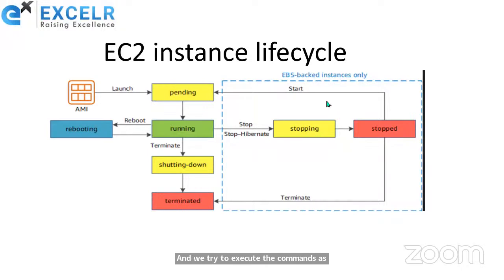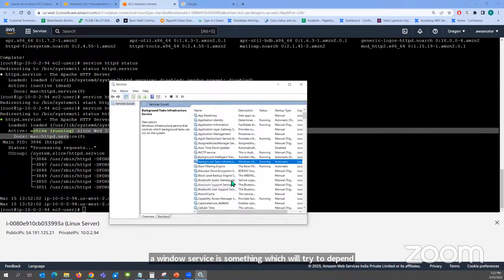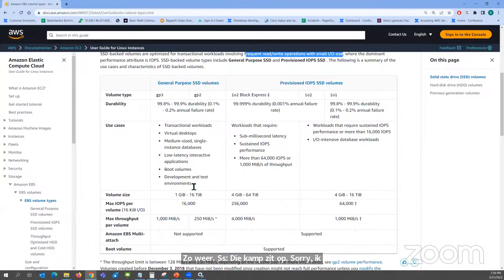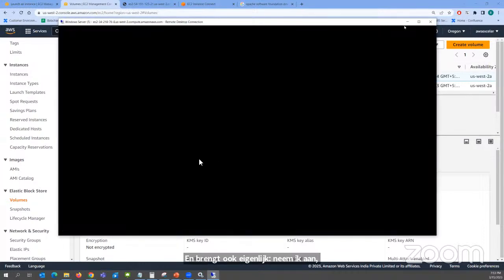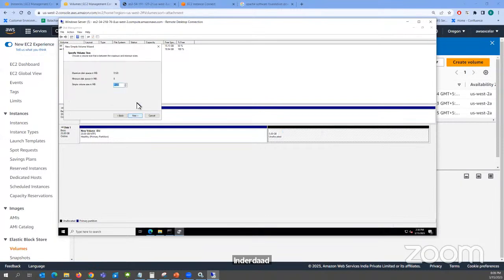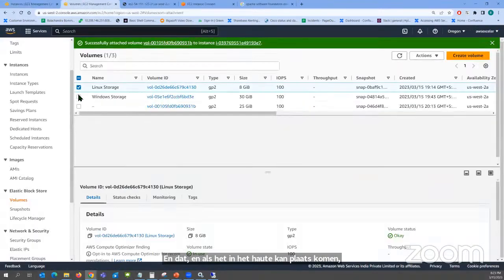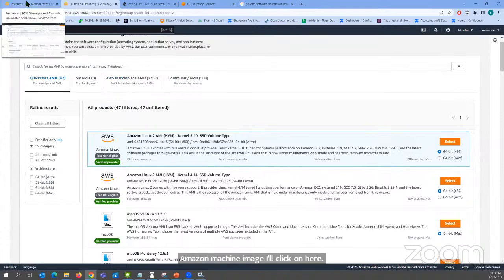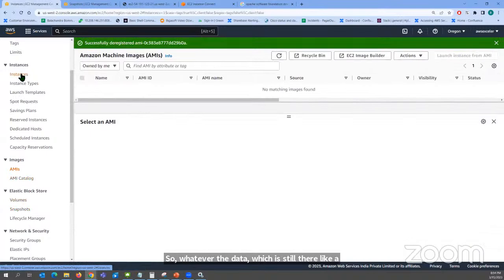Cloud Fundamentals - EDL Program | Day 3 | ExcelR